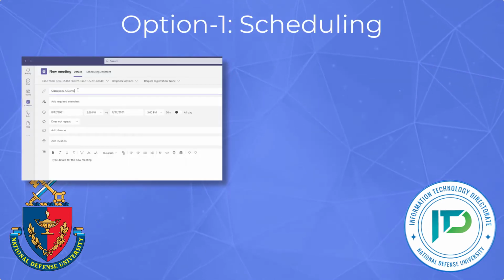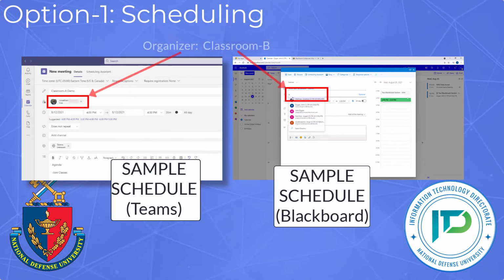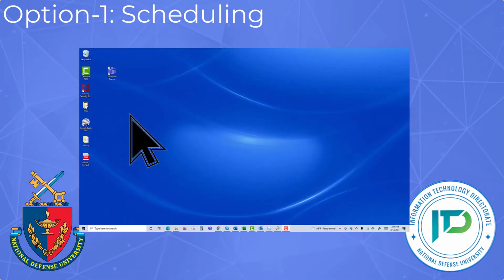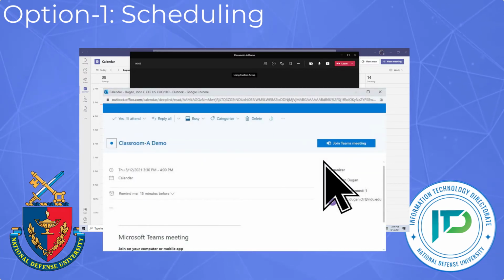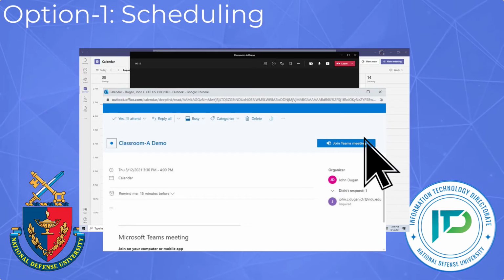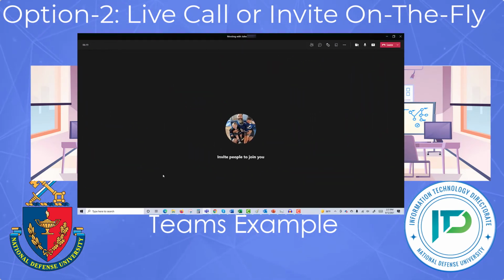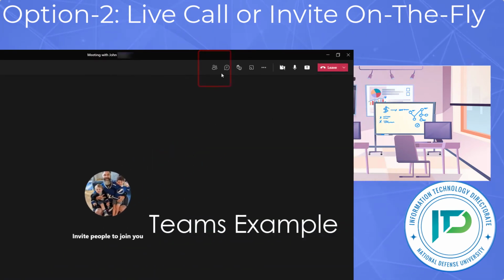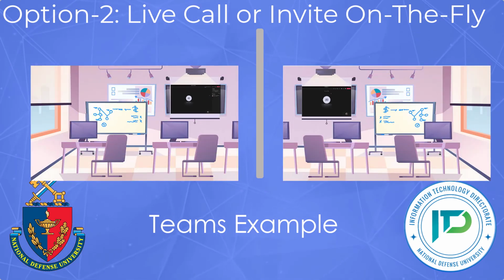Join Together AV Classrooms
In this video, we walk through the process of connecting the AV in two or more classrooms to a single course at NDU.